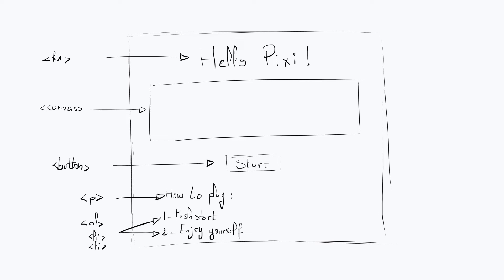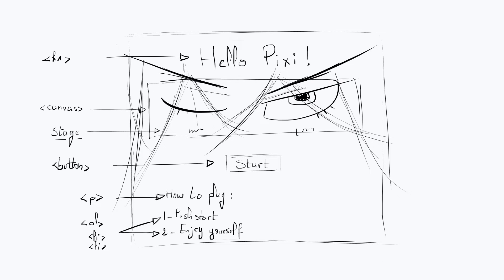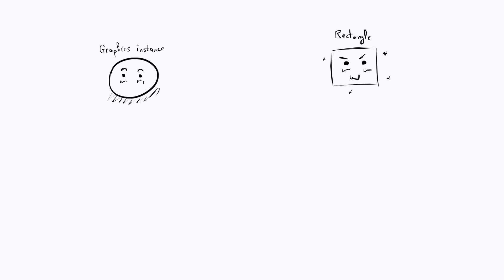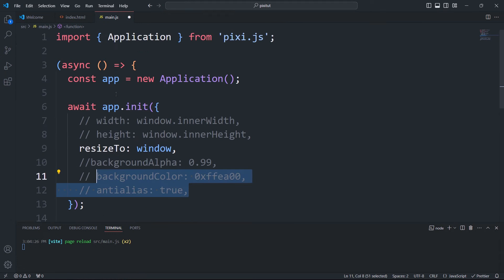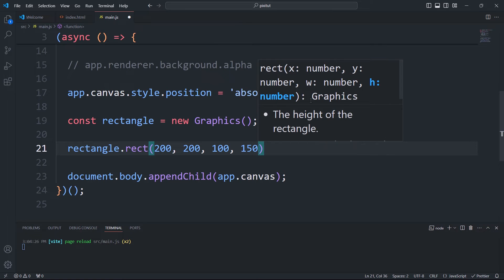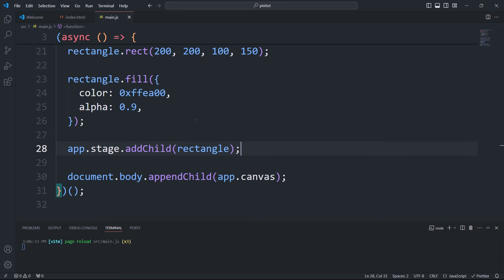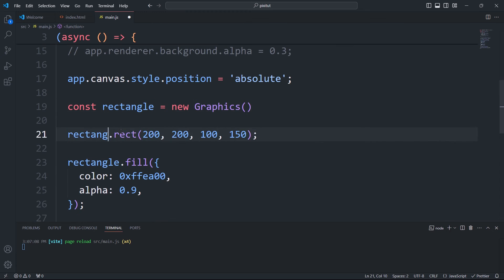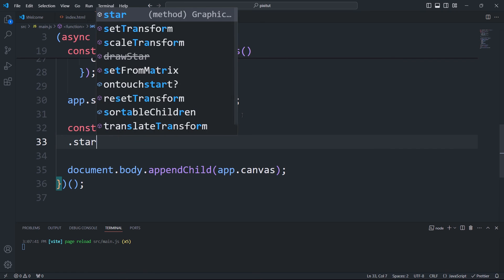Stage and Geometric Shapes - Pixi.js Tutorial for Absolute Beginners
In this tutorial, we'll explore the concept of stage in Pixi.js and learn how to create and add geometric shapes to it.